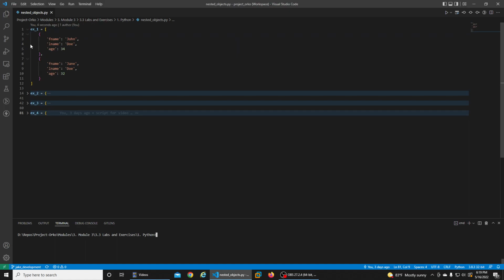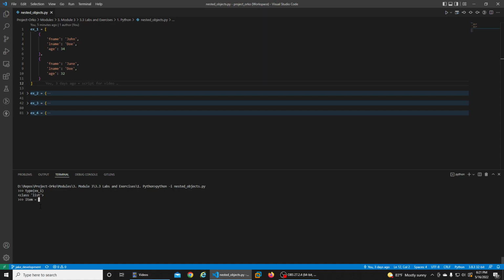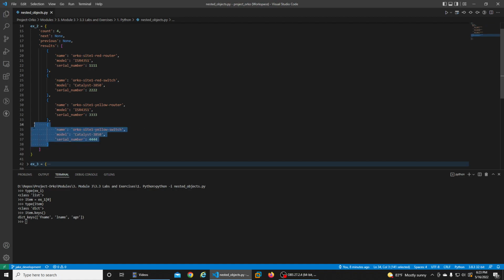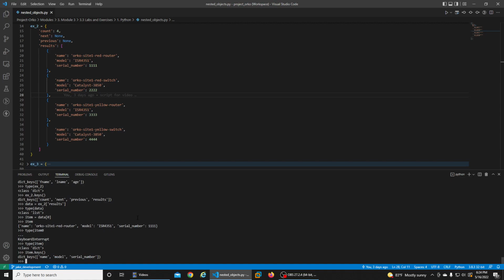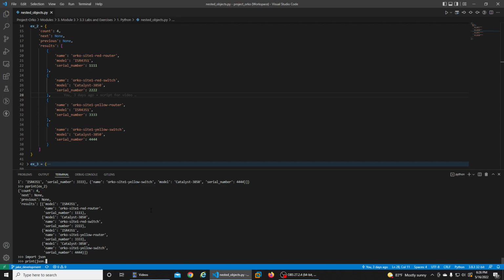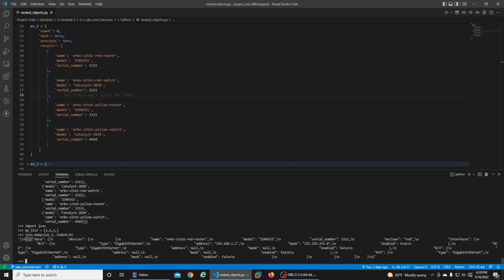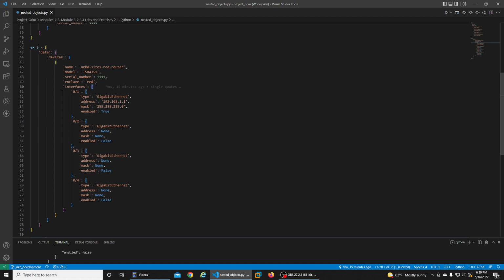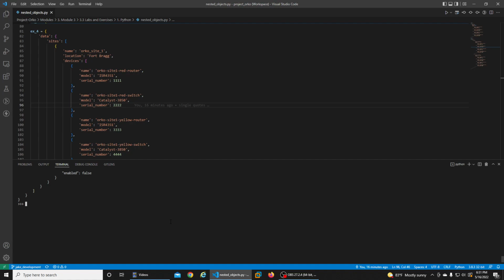Nested Data Structures in Python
In this video we go over how to traverse nested data structures in a Python script or terminal.